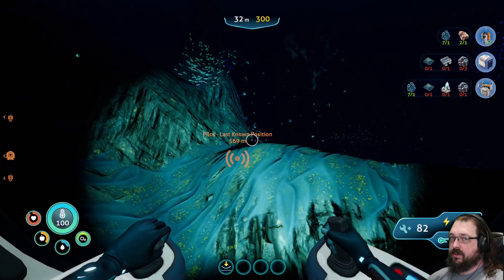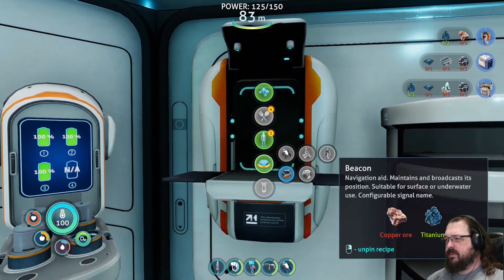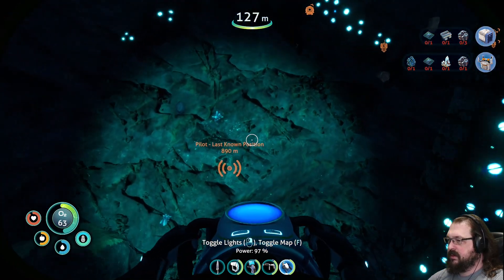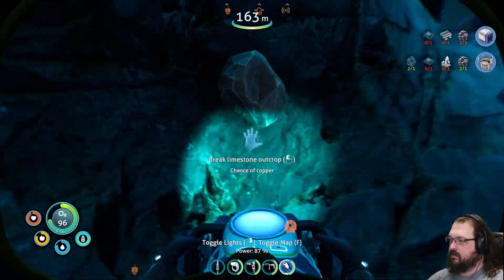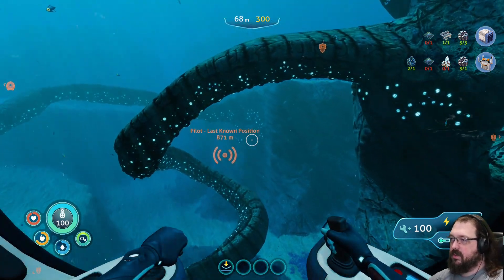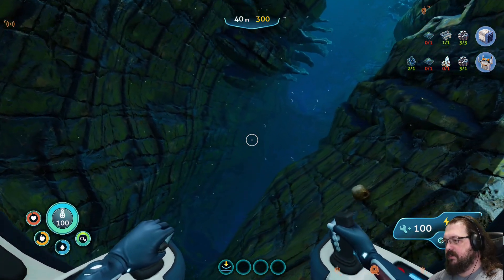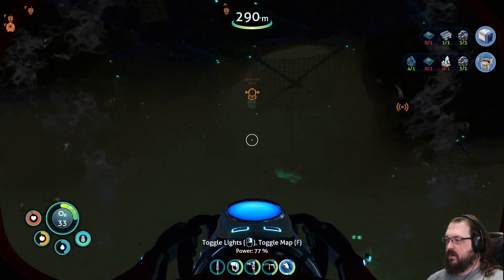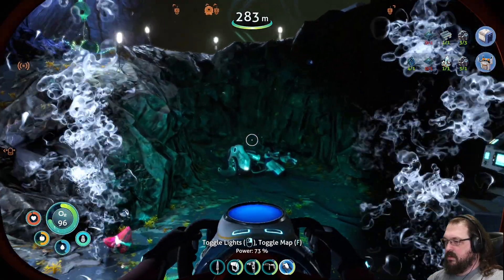Slipping in the Back Way - Below Zero Episode 08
It's a bit of a tight fit.